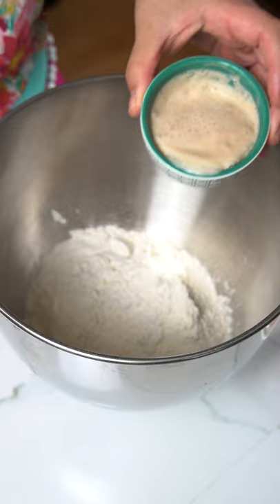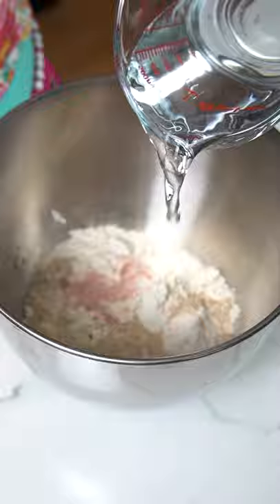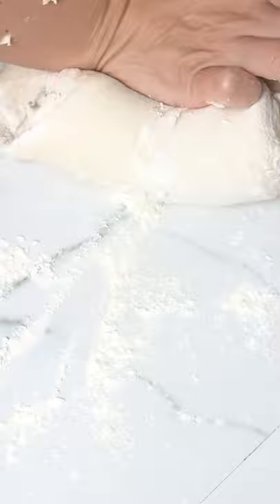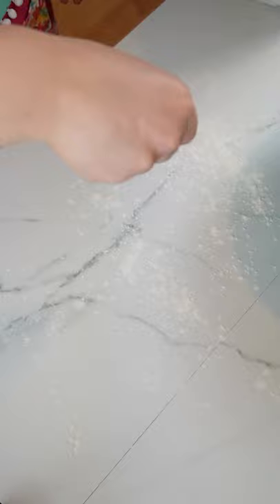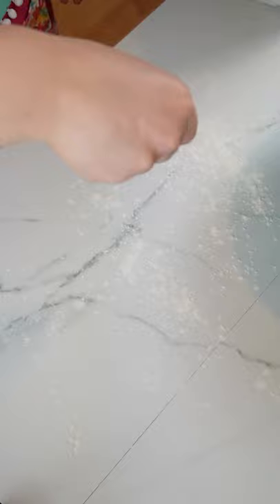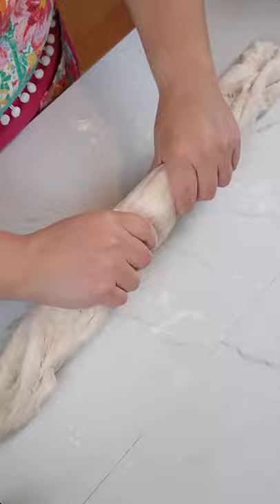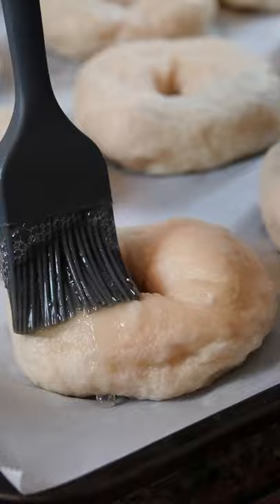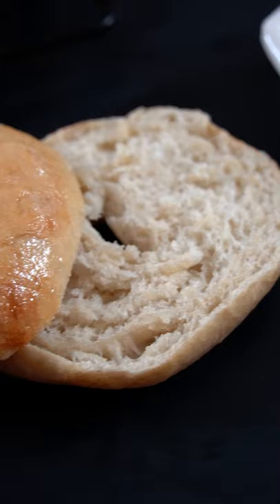Hot Fresh Homemade Bagels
Want to learn how to make bagels in less thank 60 seconds? Check out this on how to make hot fresh homemade bagels!

For the dough:
2 tsp active dry yeast
1¼ cups warm water
540 grams bread flour
2 teaspoons sea salt

For the poaching water:
1/4C tablespoons maple syrup
4 C water

For the eggwash:
1 egg white plus 1 tablespoon water

***You can top with whatever toppings you want after the eggwash!